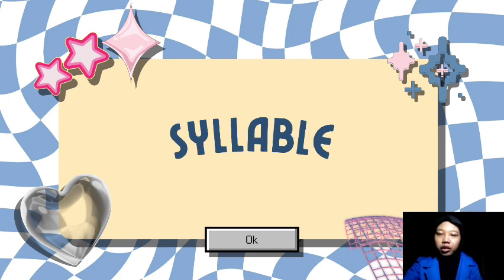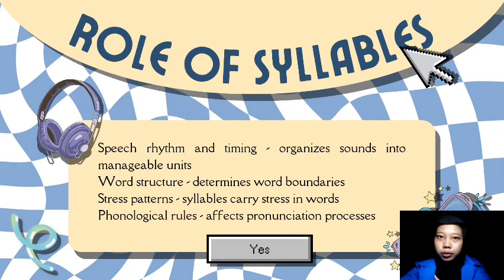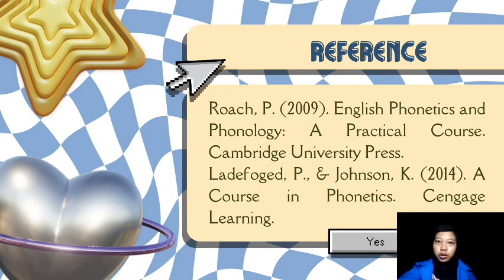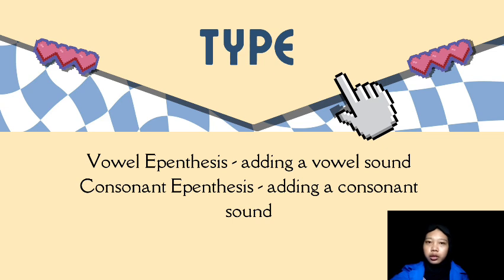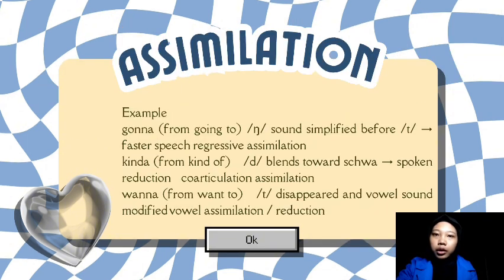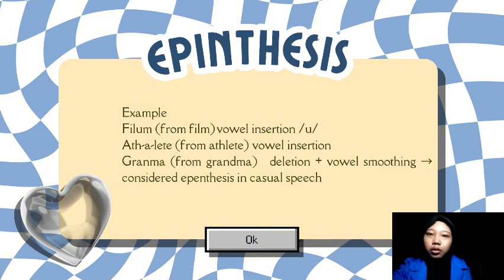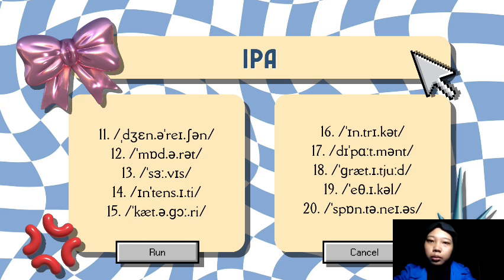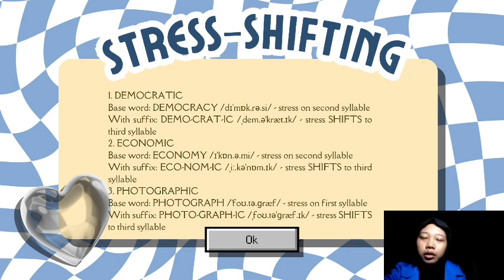Morphology Project 2